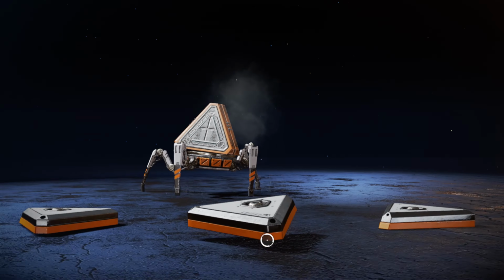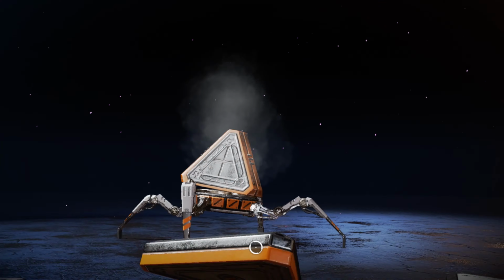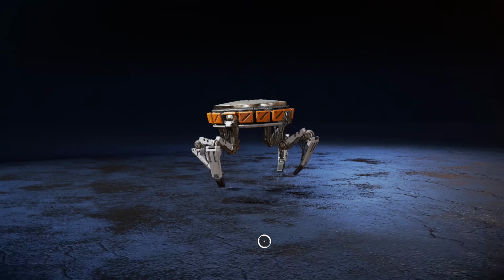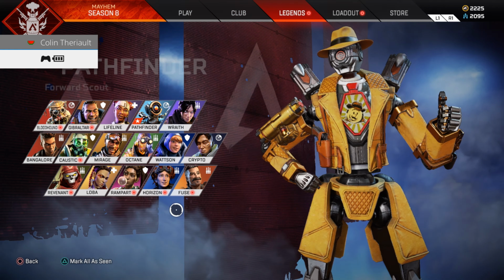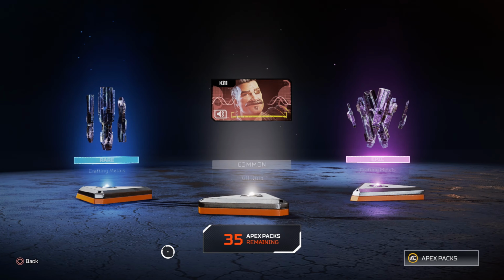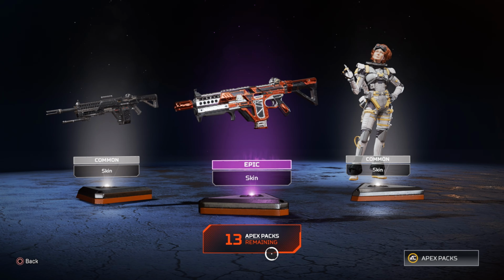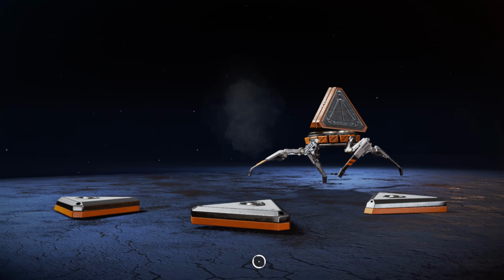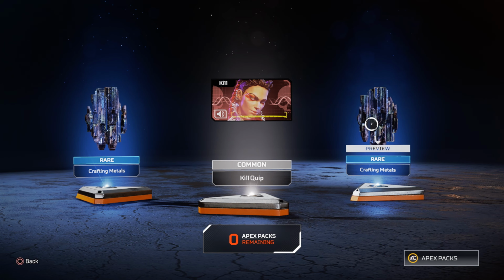Huge Season 8 Apex Pack Opening!! Apex Legends!!